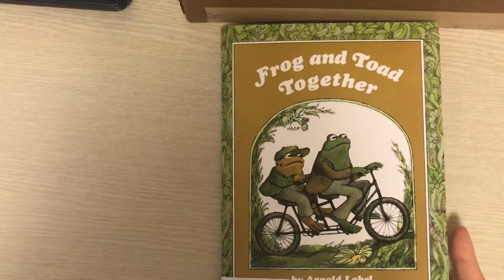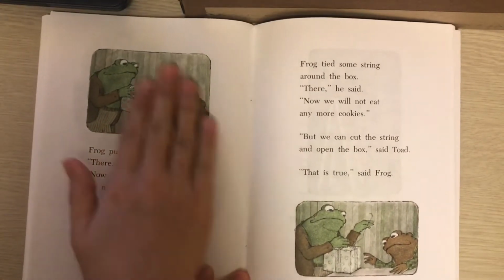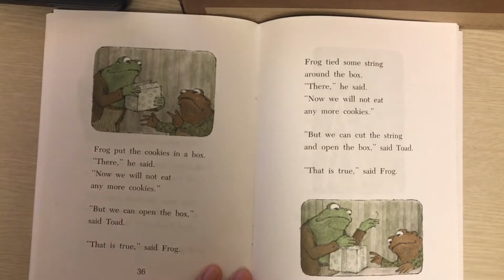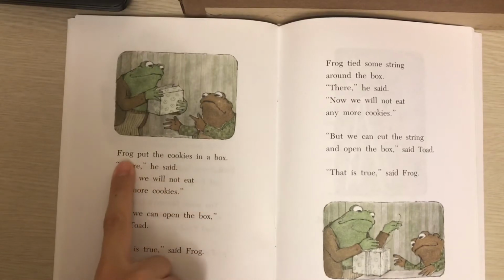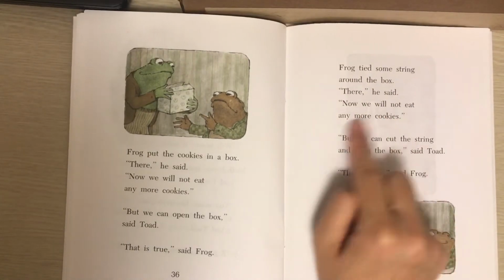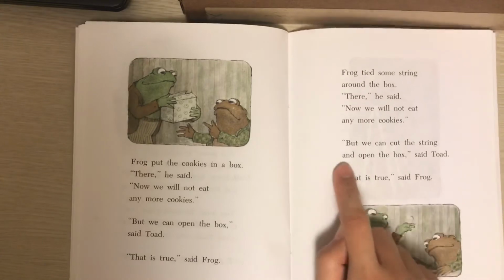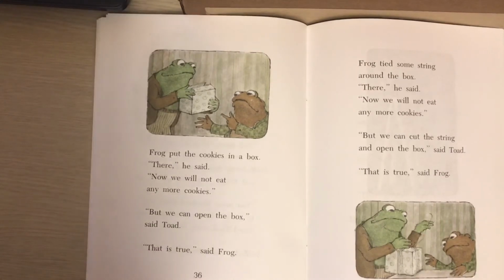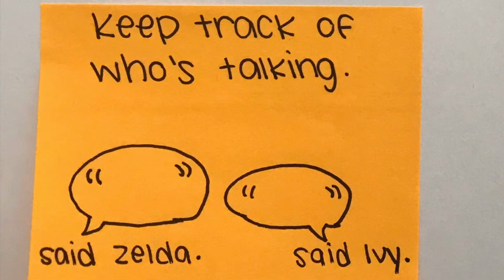April 22 - Reading